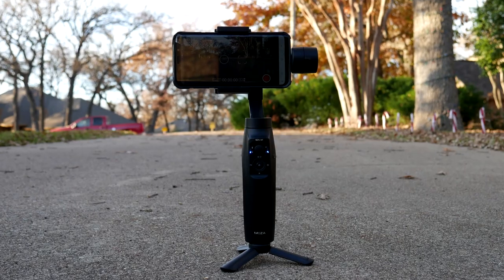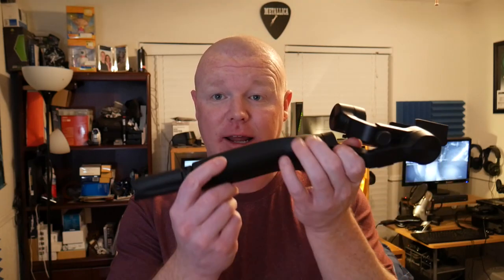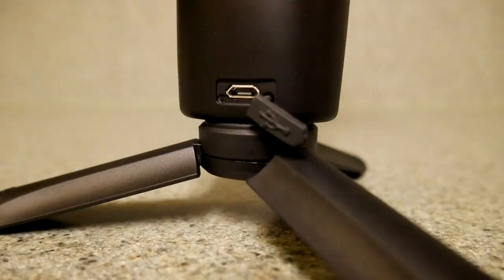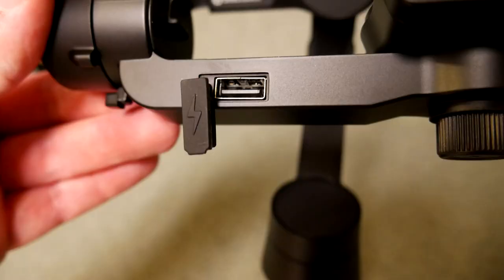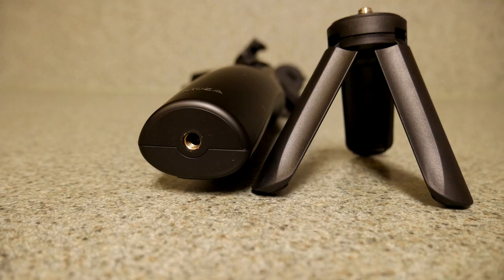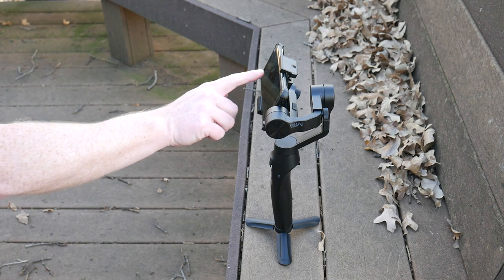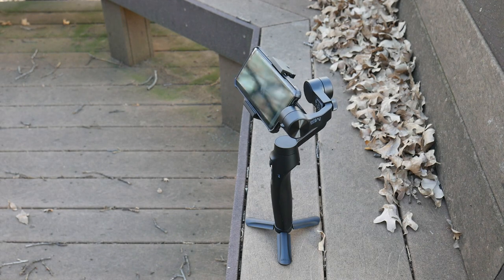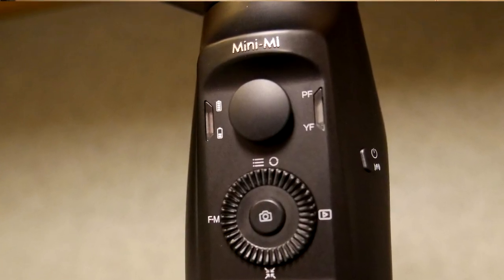MOZA Mini-Me 3-Axis Smartphone Gimbal Review - My Likes & Dislikes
Reviewing the Moza Mini-Me 3-Axis Smartphone Gimbal Stabilizer. It has follow mode, inception mode, wireless charging and more

Shipping:
Attn: CappTech